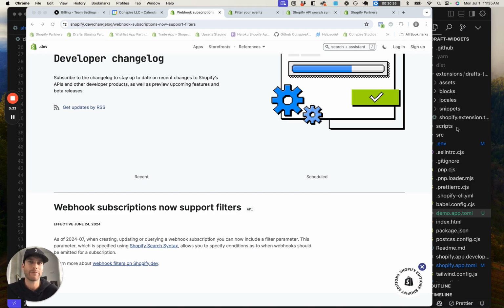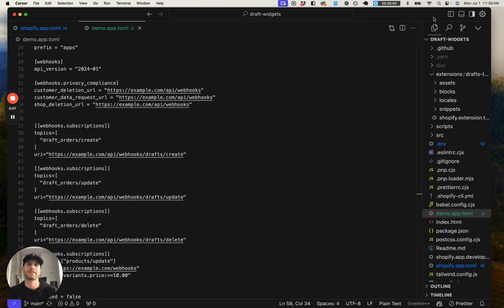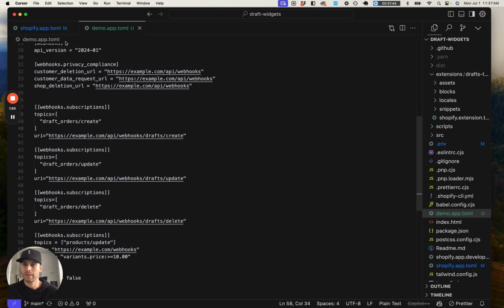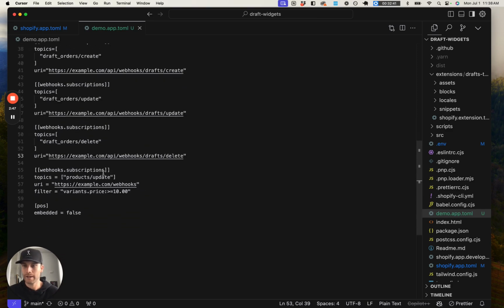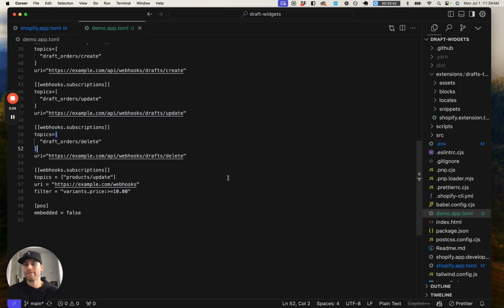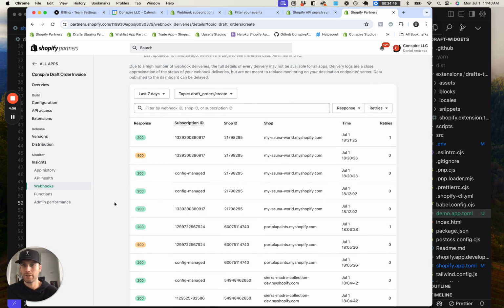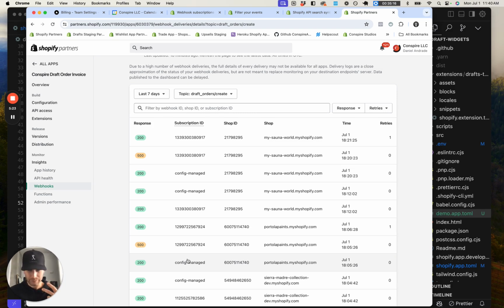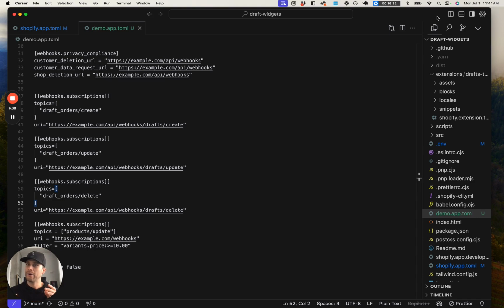NEW Shopify config-managed Webhooks and Webhook Filters overview | Shopify Editions 2024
Have a question?  Reach out in the comments or on x

In this video we review the new feature announced ahead of Shopify Editions 2024 Toronto that allows you to specify Shopify application webhooks in your shopify.app.toml config file.  This is a huge improvement from having to register webhooks for each store on installation, it's now all managed in the configuration file.

We also review how you can define multiple webhooks with different url endpoints, as well as include filters for the webhooks, cutting down on the number of webhooks your app has to process.  This is also a new Editions 2024 improvement.

Finally, we'll review some caveats to using config managed webhooks - namely that you should be sure to remove old webhook registrations from stores once you move over to the config-managed Shopify app webhooks.

Need help with custom application development or optimizing your Shopify store?